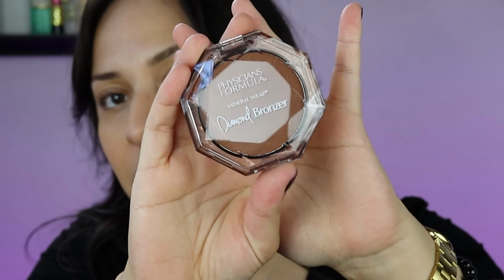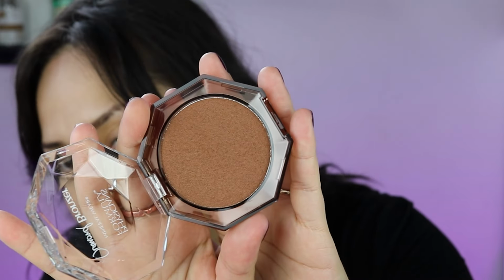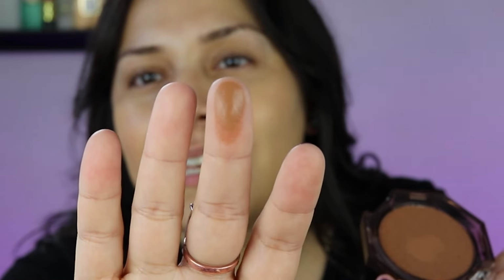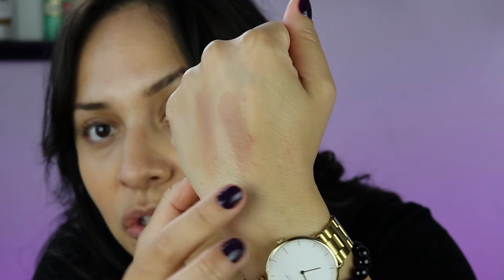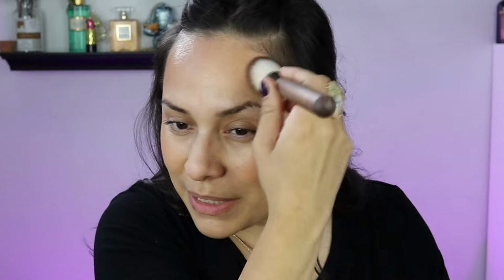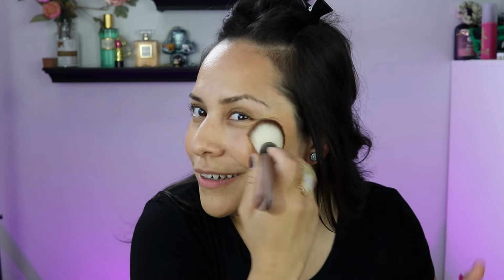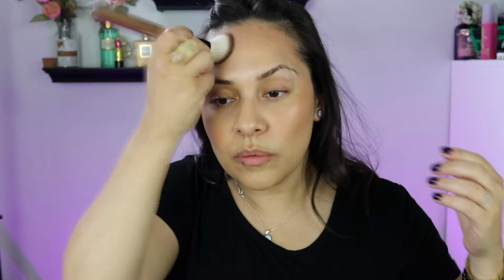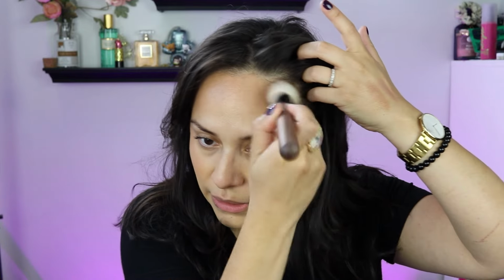Physicians Formula Diamond Bronzer Review | Glowing Skin & Perfect Shade!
Lets get a bronze glow with the Physicians Formula Diamond Bronzer! ✨ In this review, I dive into why I’m obsessed with the stunning shade and buttery texture of this gem. Perfect for adding that radiant, sun-kissed warmth to your look, this bronzer is seriously next level! Watch as I swatch, apply, and share my thoughts. If you love bronzers that bring the glow without the fuss, you don’t want to miss this! 💎☀️ PhysiciansFormula DiamondBronzer GlowingSkin"

Timestamps:
0:00 Intro
0:07 Physicians Formula Diamond Bronzer
1:33 Physicians Formula Diamond Bronzer Swatch
1:45 La Girl Glow Envy Bronzer Swatch
2:25 Physicians Formula Diamond Bronzer Application
5:25 Final Thoughts